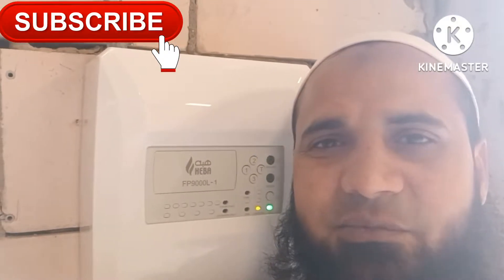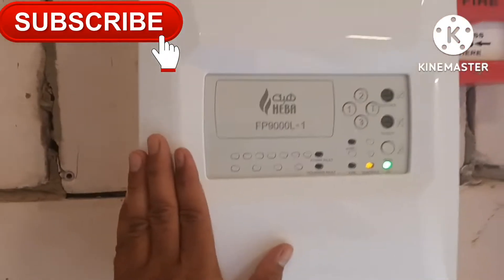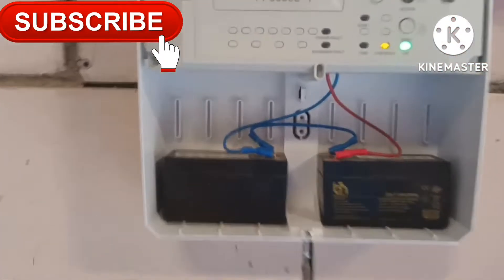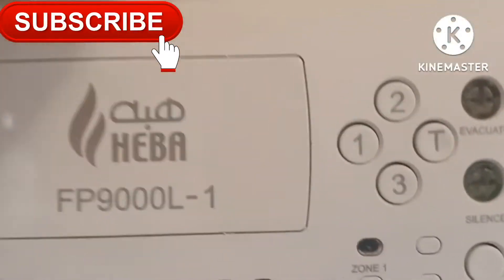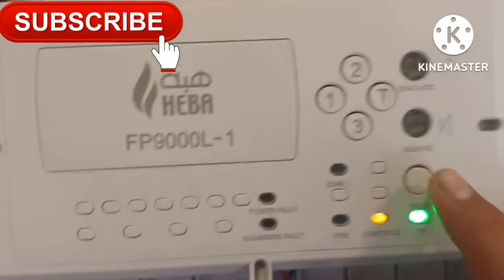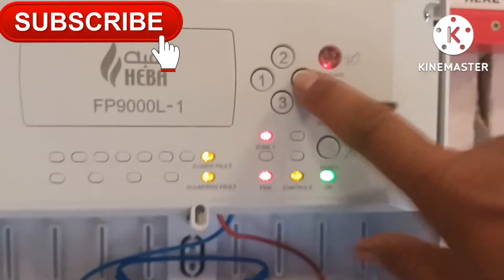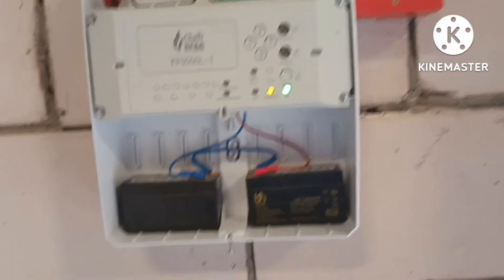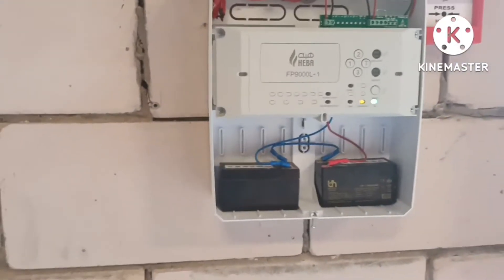HEBA 1 ZONE CONVENTIONAL PANEL || firealarm firealarmsystem technology technical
फायर fire firealarmfriday Superknowledge313 firealarmsystems technical how technicalraja technicalvideo technology technician video troubleshooting
                               فاير       الحريق   دفعة_مدني

Dear Viewers

this video is about HEBA single zone  conventional fire alarm panel

this is a simple and cheaper panel in Saudi Arabia.

firealarmsystem firealarmpanel  securitysystem LOWCURRENT  fireandsafety firealarmpanel firealarmsystem buildingsecurity fireprotectionsystem Superknowledge313 falsealarm firealarminstallation  firealarmprogramming waqarahmadsiddique firefightingsystem panelroom  firesafetysystem  technicalvideos alarmsystem firealarmmaintenance firealarminstallation muslimcommunity technical technology indain pakistani urdu hindi ukfire qatarfirealarm duabifirealarm  firealarmtechnician electronicstechnician firedetection firealarmpracticaltraining نظام إنذارالحريق ف scienceandtechnology فایرعلارمسسٹم م techniciantraining फायरअलार्मसिस्टम indianfirealarmsystem indiafirealarm hindifirealarm हिंदीफायरअलार्मसिस्टम firealarmtraining  firealarmtraininginhindi firetraining fire FIREpaneloperationvideos DETECTIONANDALARMSYST EM FIREDETECTIONSYSTEM
technicalvideos securitysystem
 buildingmanagement bms securityalarm  fireandsafety firealarmpanel firealarmsystem buildingsecurity indianfirealarm  fireprotectionsystem technicalgruji technicalvideos firealarm fire operation  maintenance firetroubleshooting panelfaults  firealarmtroubleshooting panel zeta gent  firefightingsystem panelroom  firesafetysystem  technicalvideos alarmsystem firealarmmaintenance firealarminstallation urduchannel hindichannel  firealarmtechnician indian  electronics electronicstechnician firedetection firetechnicianvideo firevideos  firealarmpracticaltraining نظام إنذارالحريق ف technology islam  indianguys  scienceandtechnology فایرعلارمسسٹم م techniciantraining फायरअलार्मसिस्टम indiafire  pakistanfire  qatarfire est3 gent zeta  urdu indianfirealarmsystem indiafirealarm hindifirealarm हिंदीफायरअलार्मसिस्टम firealarmtraining  firealarmtraininginhindi firetraining fire FIREpaneloperationvideos DETECTIONANDALARMSYST EM FIREDETECTIONSYSTEM technical techniques Unitedkingdom qatarfire saudifirealarm fireapanel detectionandalarm  shortcircuit opencircuit positiveopen device smokedetectors heatdetectors mcp manualcallpoint monitormodule controlmodule inputmodule outputmodule   autocheck isolator faultisolator shortisolator troubles

WHATISFIREALARMSYSTEM?

فایر علارم سسٹم
फायर अलार्म सिस्टम
نظام إنذار الحريق
فایر علارم پینل
اردو میں فایر علارم سسٹم کی ٹریننگ۔
Hindi me fire alarm System ki training.

             It monitor and control other mechanical and electrical system in fire emergency case by control module .

Fire Alarm System have AUTOMATIC DETECTORS to detect the fire and MCP to manually activate the fire alarm. It has monitor and control modules to monitor and control the other mechanical and electrical systems.

Main Parts of Fire alarm system are:
FACP
INITIATINGDEVICES
NOTIFICATIONAPPLIANCES
EMERGENCY CONTROLMODULE
INITIATINGDEVICES - SMOKEDETECTORS, HEATDETECTORS, MCP, DUCTDETECTORS, BEAMDETECTOR, FAULTISOLATORMODULE ,REMOTELEDINDICATOR ,
AIRSAMPLINGDETECTORS
NOTIFICATIONAPPLIANCES
SOUNDER, BELLS ,HOOTER ,FLASHER ,STROBE,CONTROLMODULE ,MONITORMODULE, RELAY INPUTMODULE OUTPUTMODULE .
Fire Alarm System is most important system for safety and security.

To minimise the death case and property loss every residential ,  commercial and industrial building must have proper installed and well
Maintained FIRE ALARM SYSTEM and Fire fighting system.

Fire alarm system ek building security system h . ye Building me rahne walon ko fire case m alarm ke jariye warn karta h

gent firealarm alarmsystem